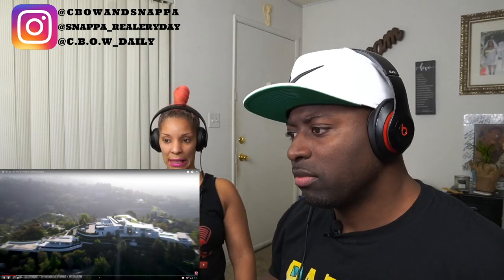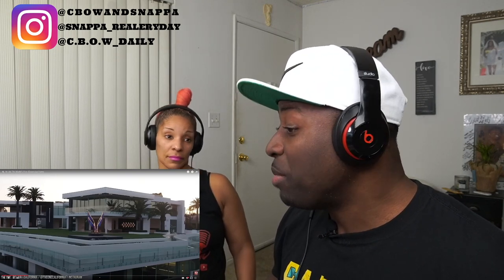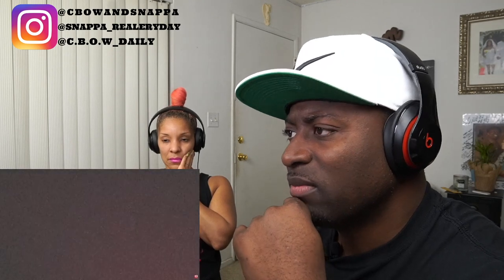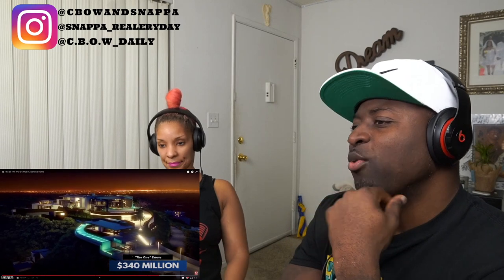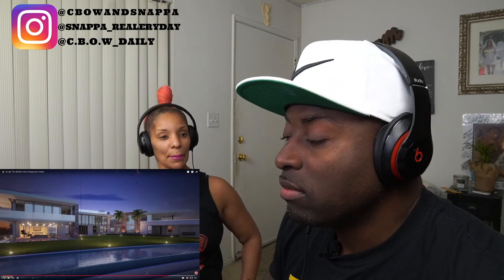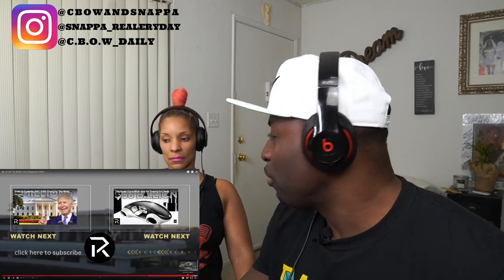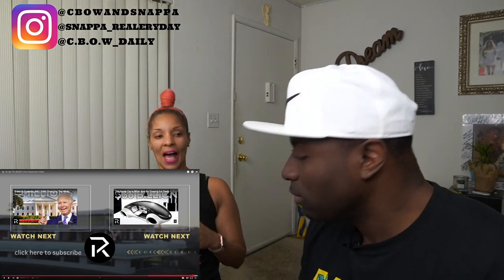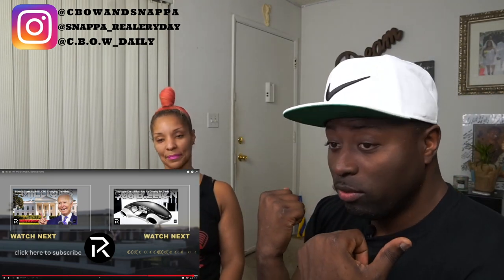LOOK AT OUR NEW HOUSE!!!!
We Live. We are Country and Snappa. Turn on your post notification RIGHT FREAKIN NOW!

 🤫 CBD OIL & BENEFITS
1. Anti-inflammatory & Pain Relief
2. Helps relieve anxiety
3. Helps relieve depression
4. PTSD/OCD
5.Lower risk of diabetes
6. Promotes Cardiovascular health
7. Makes you feel good!

👉Onlyfans.com/cbowdaily (FITNESS -ONLY)